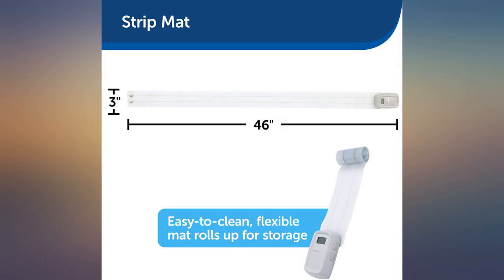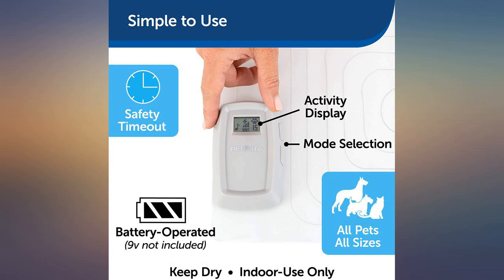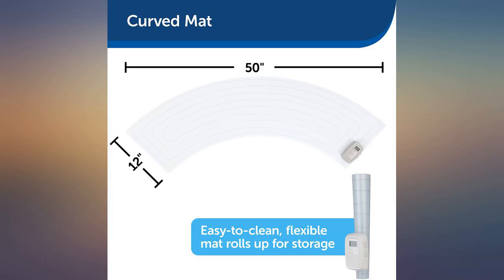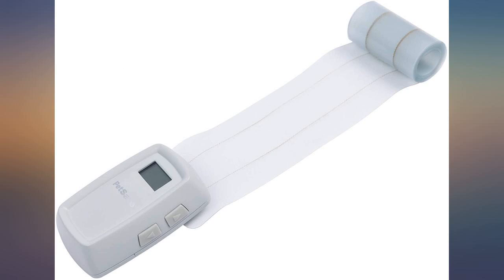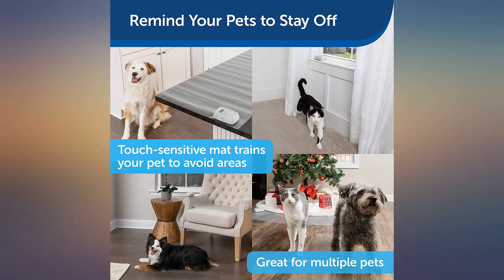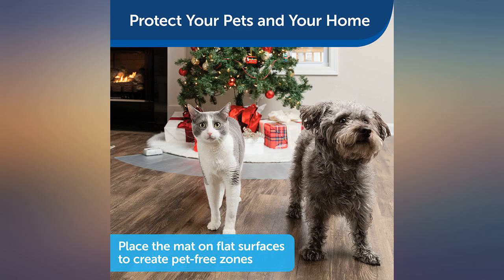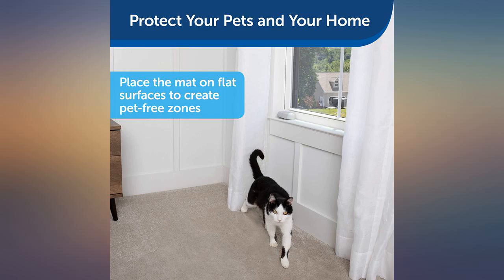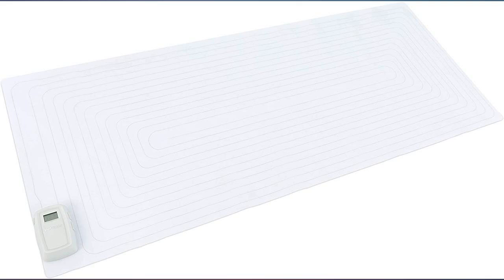PetSafe ScatMat Indoor Training Mat, 7 Correction Modes, Protect Your Furniture, review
PetSafe ScatMat Indoor Training Mat, 7 Correction Modes, Protect Your Furniture, Training Tool for Dogs and Cats, Sofa Size Mat (60 in X 12 in) - Pet Proof Your Coach - Battery-Operated Mat

Main Features:
- LCD DISPLAY: LCD display shows the correction level, battery level and a counter to show how many times your pet steps on the mat
- EASY TO USE: Place ScatMat on countertops, on the sofa, in doorways and near trash cans to teach curious dogs and cats which areas of your home are off-limits
- 7 CORRECTION MODES: Multiple correction levels allow you to set the training mat to tone only correction, low, medium or high static correction with or without tone
- TRAINING TOOL: When your pet steps on the mat, they will feel a safe yet startling correction that discourages them from entering the off-limits area
- SAFETY TIMEOUT: If your pet stays on the mat for more than 8 seconds the mat times out for 4 seconds; if your pet stays on the mat after that period of time, the correction will resume
- SOFA SIZE: Sofa training mat measures 60 in L X 12 in W so you can easily protect your living room furniture
- BATTERY-OPERATED CONTROLLER: Controller easily attaches to the training mat using 2 hooks and 2 snap fasteners; controller requires 1, 9-Volt battery (battery not included)
- EASY TO CLEAN: When it's time to clean your mat, remove the controller and wipe the mat with a damp cloth